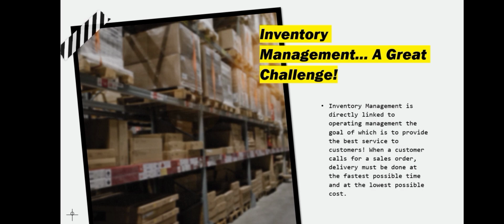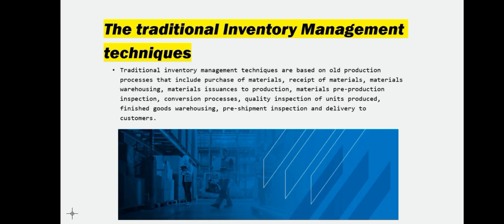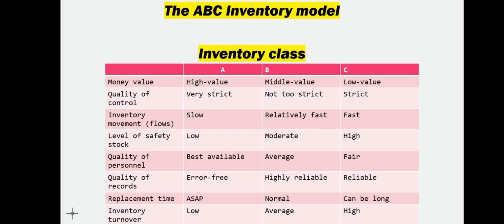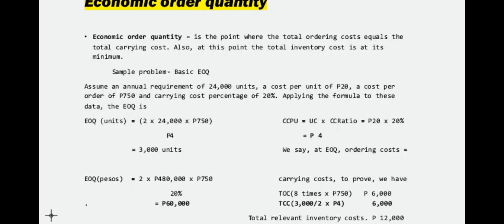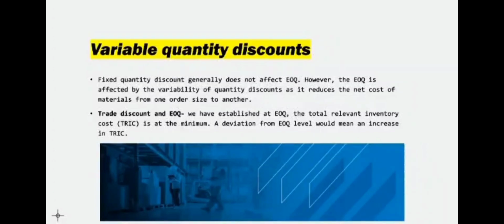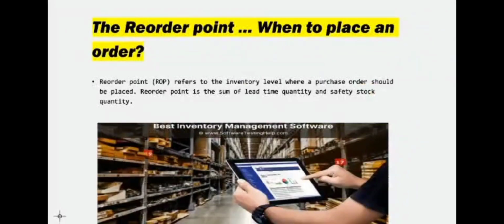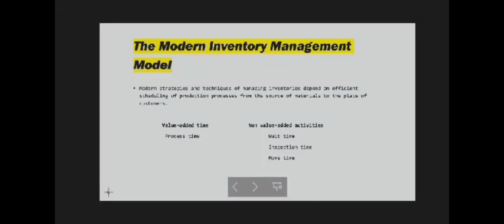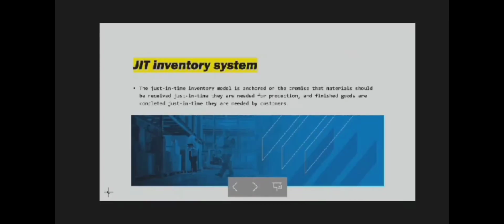January 30, 2023